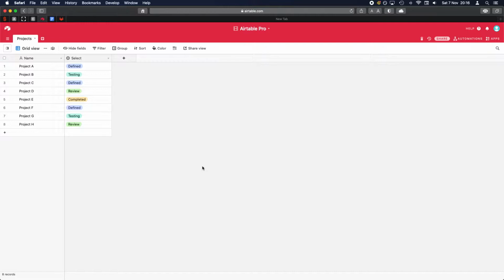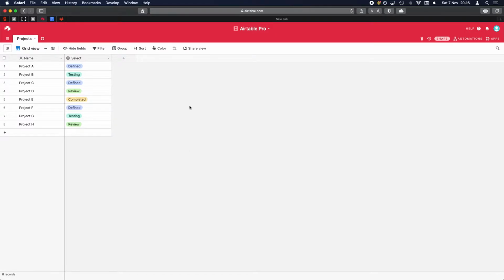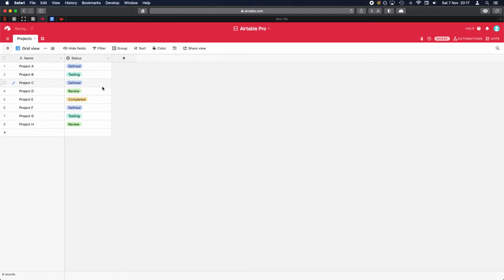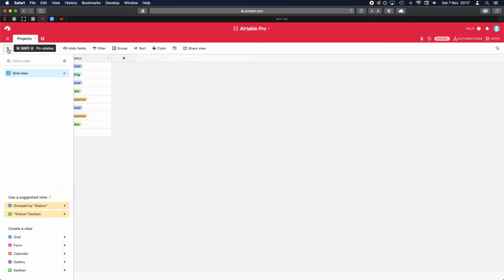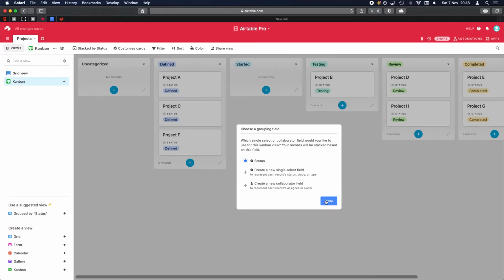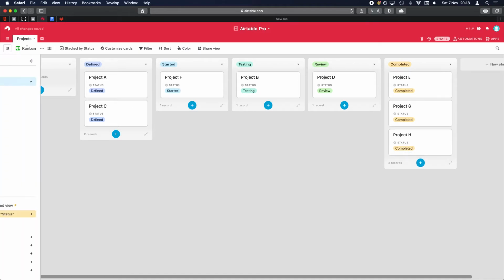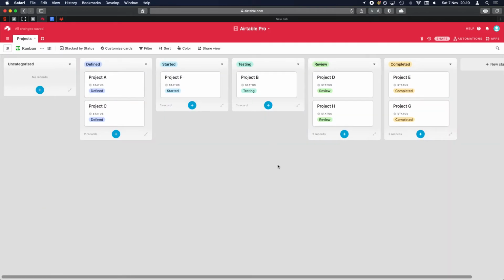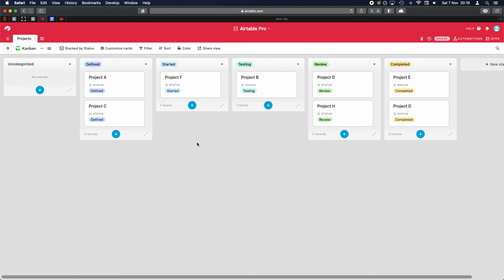How and when to use the KANBAN view in Airtable - Airtable Tutorial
This tutorial will show you how and when to use the Kanban view in Airtable.